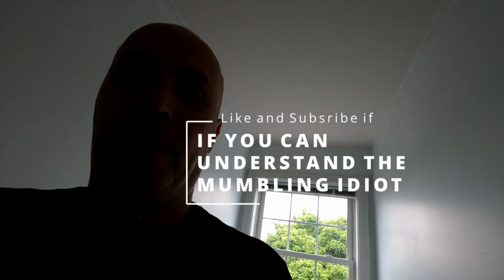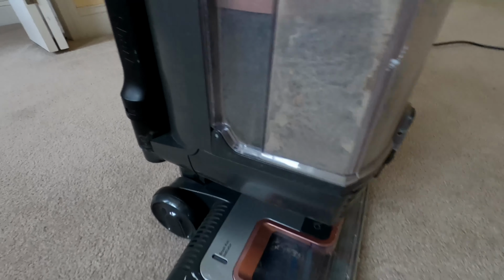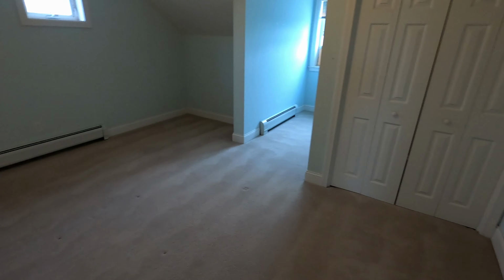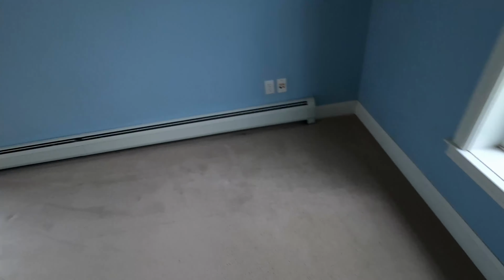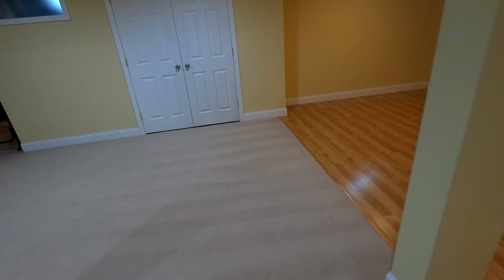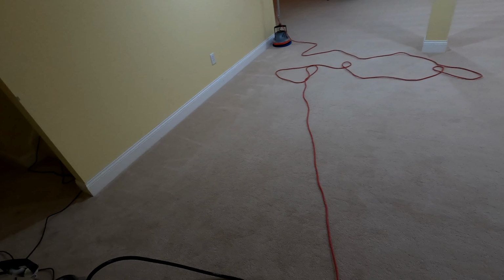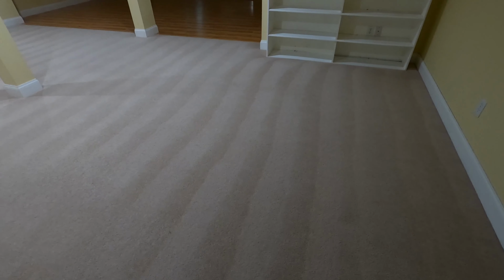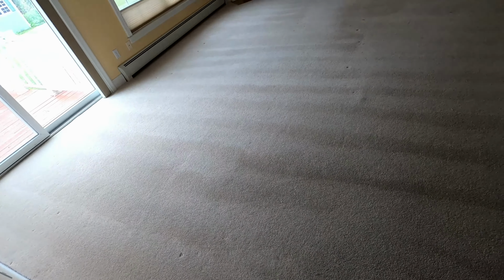Carpet Cleaning Vermont Vlog 23 Working with my kids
Working with the family to get the job done on a Sunday